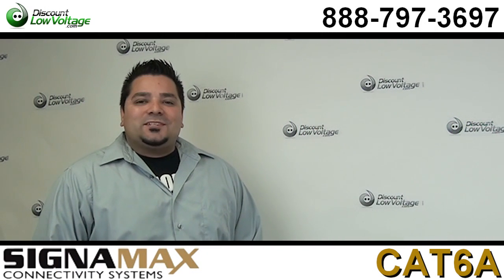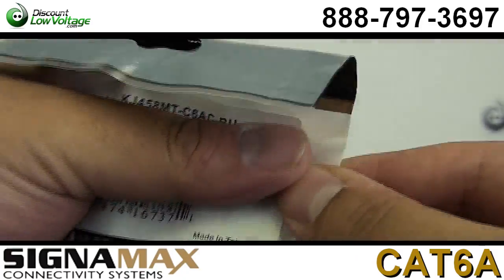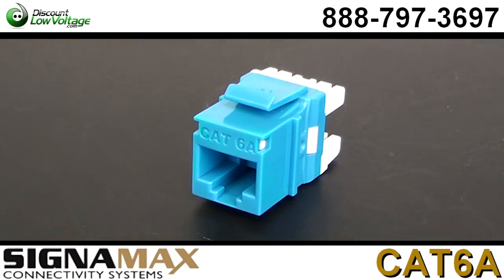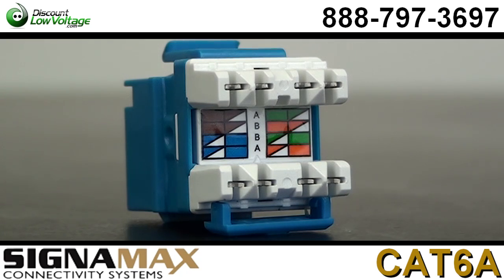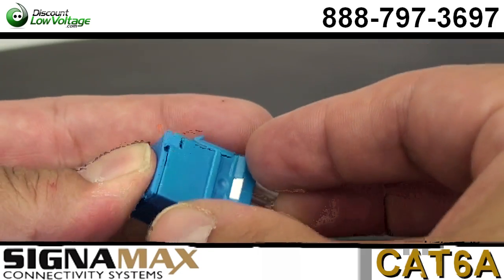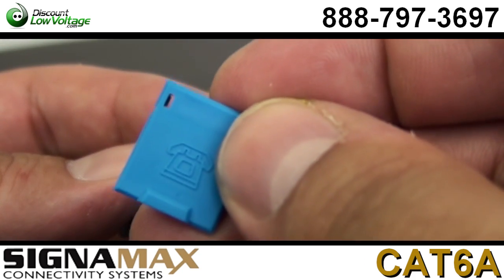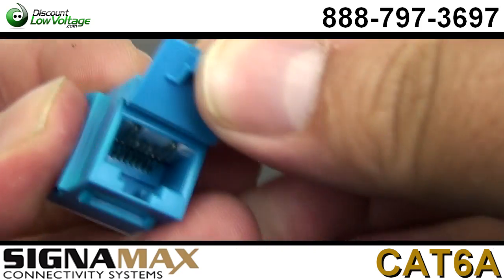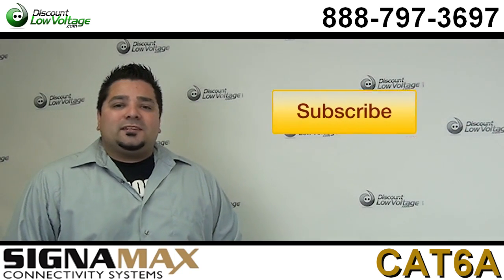Category 6A Keystone Jack Unshielded RJ45 10 Gigabit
Category 6A unscreened high-density keystone jacks have been designed to meet the need for today's high-bandwidth applications. Category 6A connectors are slim in profile for the highest density applications, and are engineered to exceed all ANSI/TIA-568-C.2 category 6A requirements.
Jacks support both T568A and T568B wiring schemes for maximum flexibility using an easy-to-read color-code wiring label. Special design features allow jack to be terminated with a standard 110 single-position tool or with the Signamax four-pair tool. The connec-tors contact design provides enhanced plug-to-jack connection integrity, protects against damage caused by insertion of 4- or 6-position plugs and is rated for a minimum of 750 plug insertions providing for the highest level of system reliability.
Jacks feature the ability to mount either color-coded icons for service identification or dust covers to protect unused jacks from dust and other contaminants. Rear 110 contacts provide improved conductor retention and ease of termination. Jacks are supplied with a metallized plastic cable retention cap, which eliminates alien crosstalk for maximum performance.

- Guaranteed to meet or exceed TIA-568-C.2 component performance

- Rated for at least 750 plug insertions providing for the highest level of system reliability

- Supports TIA-568-C.2 category 6A 100-meter channel performance

- Contact design provides enhanced plug-to-jack connection integrity and protects against damage caused by insertion of 4- or 6-position plugs

- Multi-purpose keystone design - equally suitable as a work area outlet and a patch panel port

- T568A and T568B wiring with an easy-to-read color-code wiring label for maximum flexibility

- 180° high density - compatible with all Signamax keystone faceplates, surface mount boxes, and snap-in patch panels

- Have an ability to mount either color-coded icon tabs for service identification or dust covers to protect unused jacks form dust and other contaminants

- Rear 110 type contacts provide improved wire retention and ease of termination

- Terminated with standard single-position 110 or Signamax four-pair termination tools